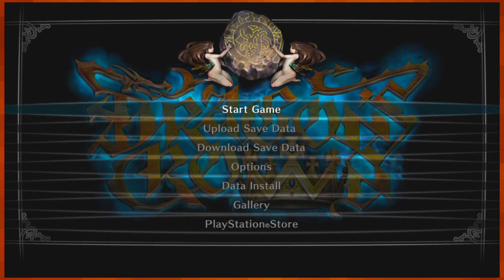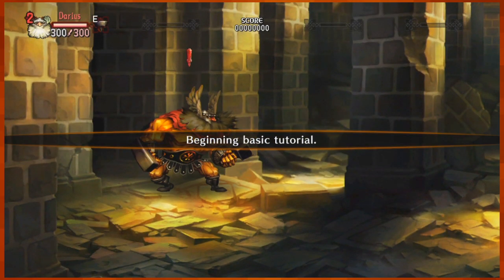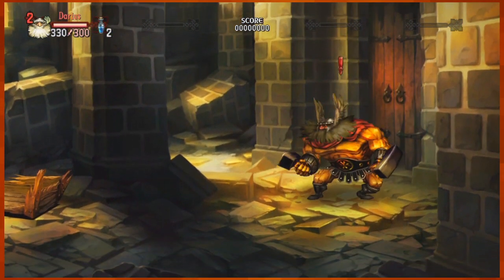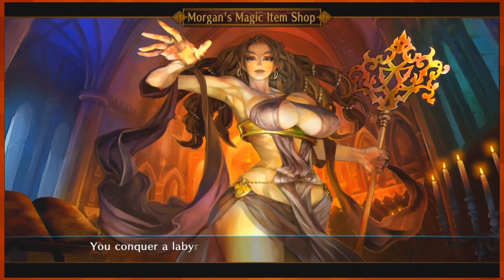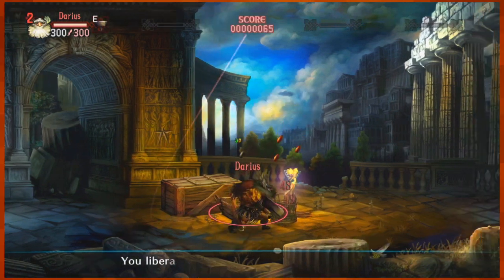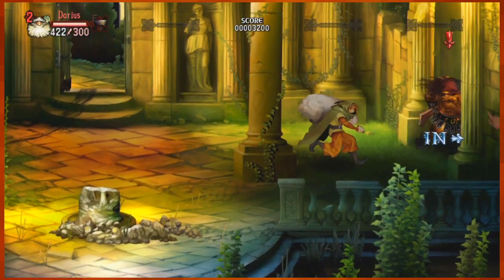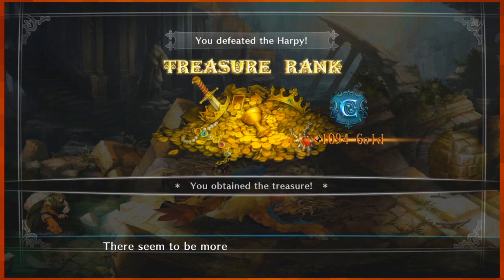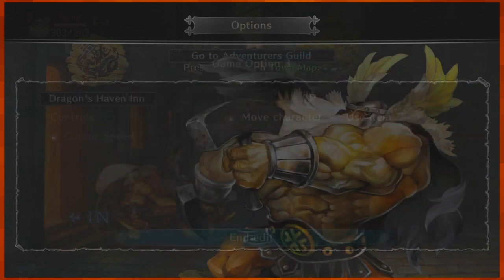Let's Play Dragon's Crown |01| The Call For Adventure!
The mighty dwarf comes to Hydeland, where adventure is around every corner! All he needs to do is prove to the leader of the Adventurer's Guild that he is worthy of the deeds and money involved.